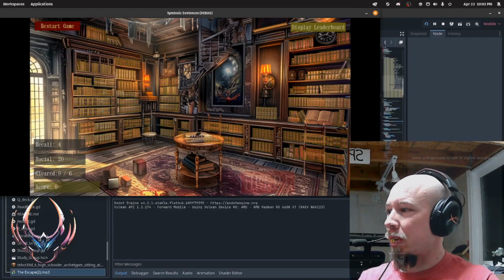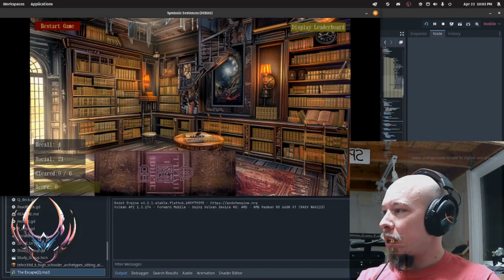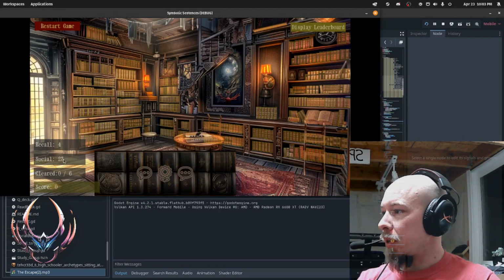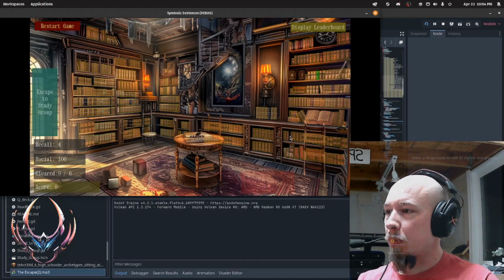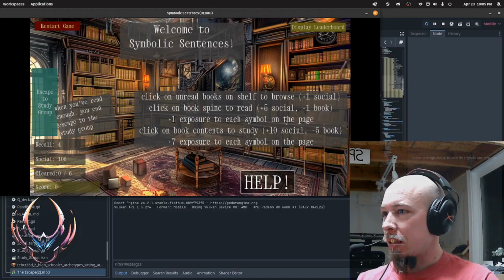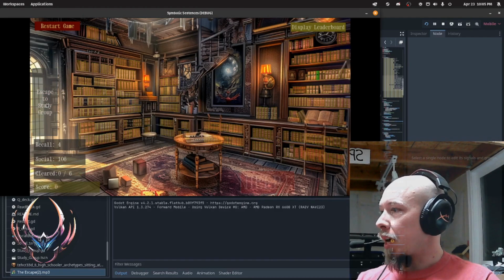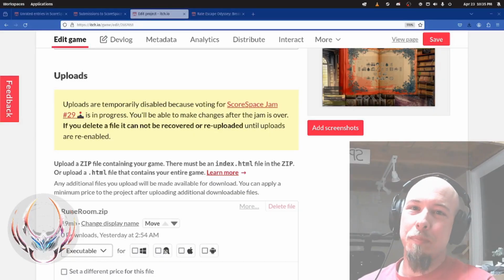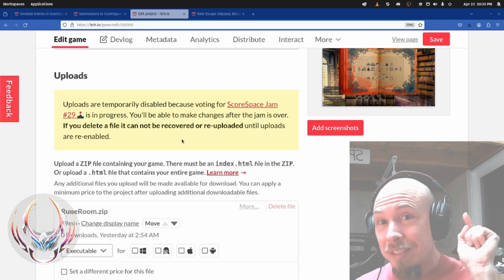Symbolic Sentences Tutorial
A tutorial for this game
Go vote for us in the "most baffling" category!